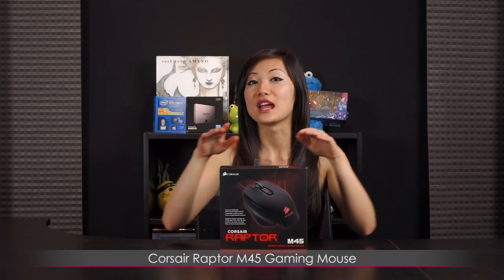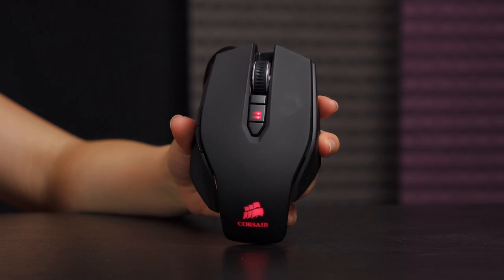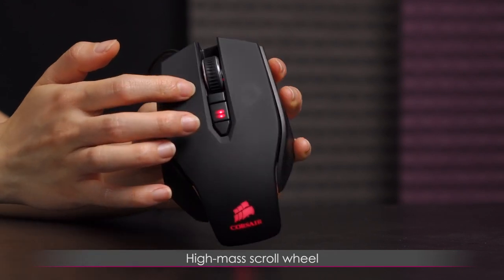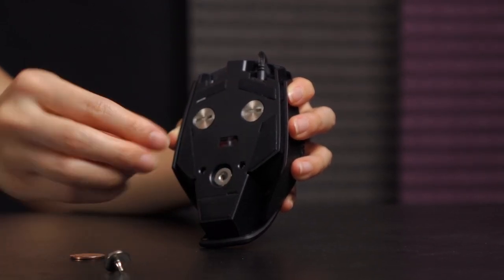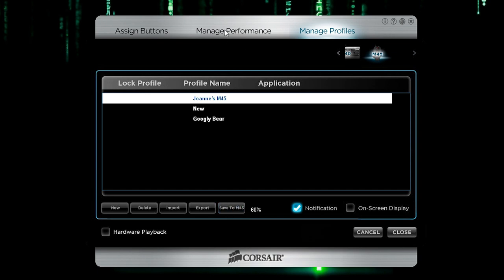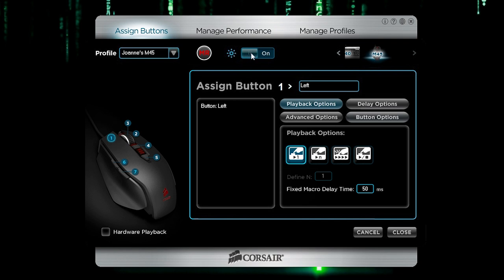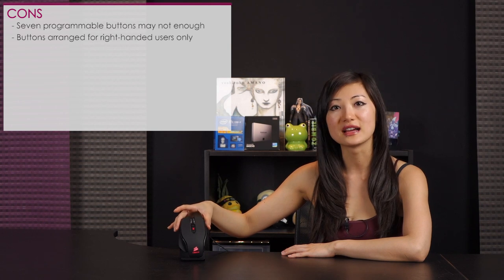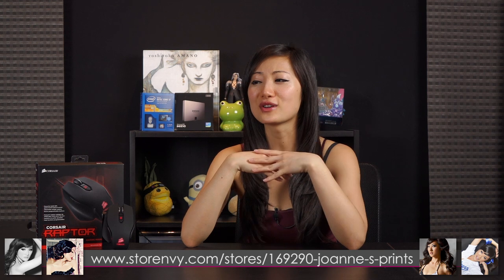Corsair Raptor M45 Gaming Mouse Overview: The FPS Weighted Mouse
Link to buy
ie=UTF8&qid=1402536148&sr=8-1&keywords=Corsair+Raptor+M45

This video features the Corsair Raptor M45 Gaming Mouse!
Pick up the Raptor K40 keyboard to collect 'em all!
This is geared towards FPS gamers!

More prints will go up in time!

JoanneTechLover